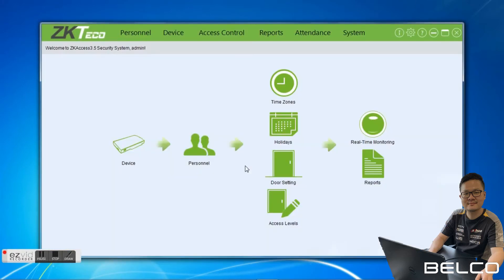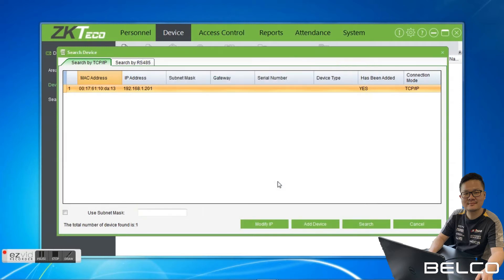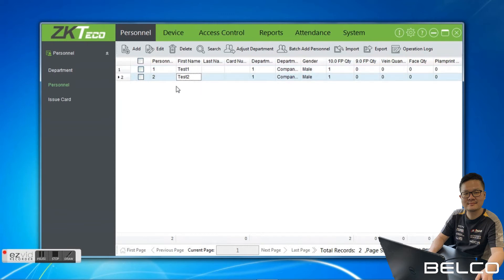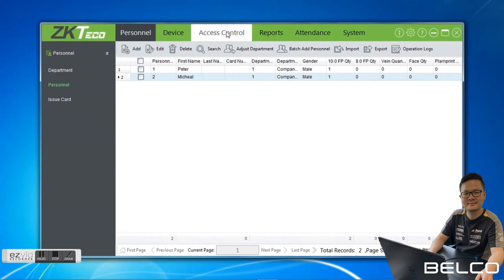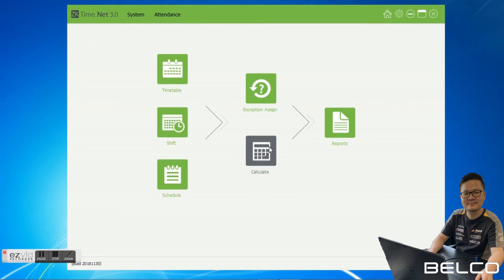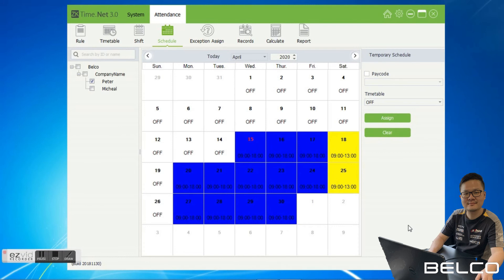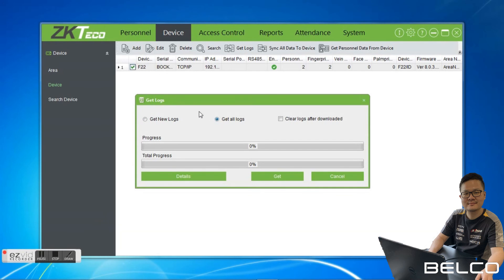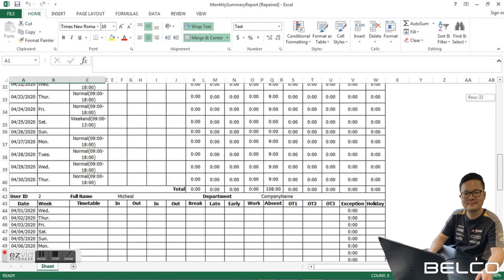ZKAccess 3.5 Tutorial (in English)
Belco Security is security systems distributor in Malaysia based in center of Puchong, Selangor. Brands we distribute are, DAHUA CCTV, PARADOX Intruder Alarm, ZKTECO Access, RUIJIE Network, MERLAUD PA, AOC Monitor. Contact our sales team to know more!